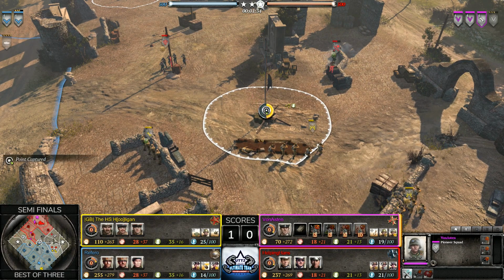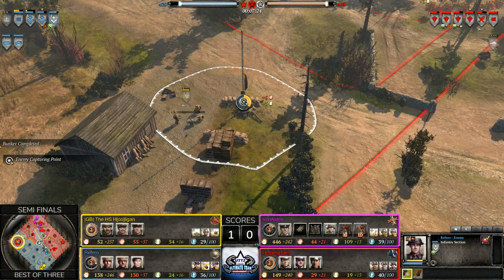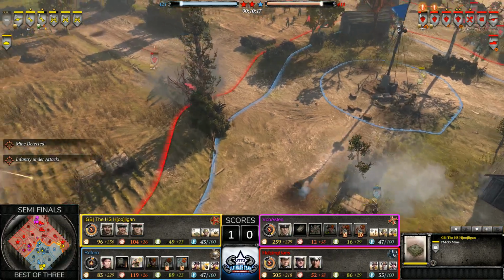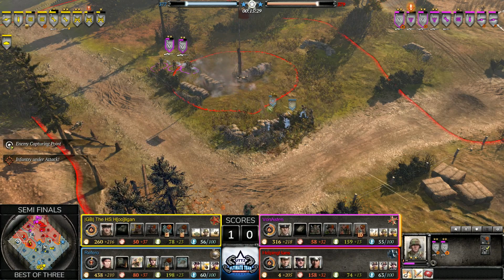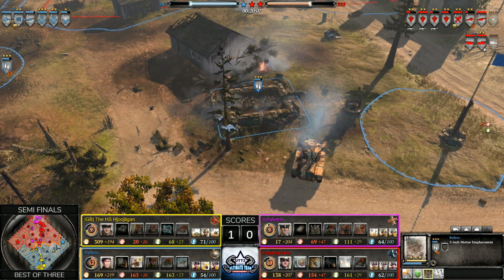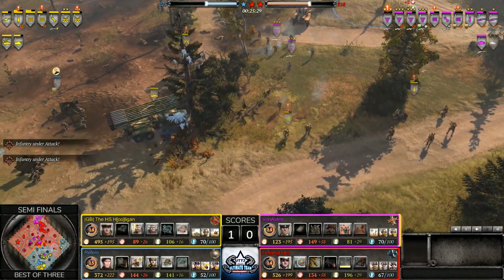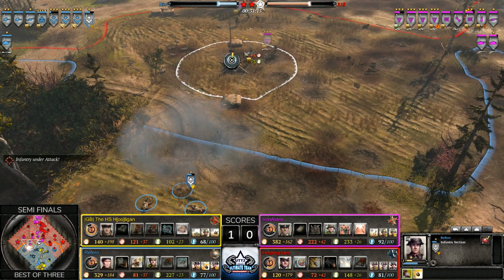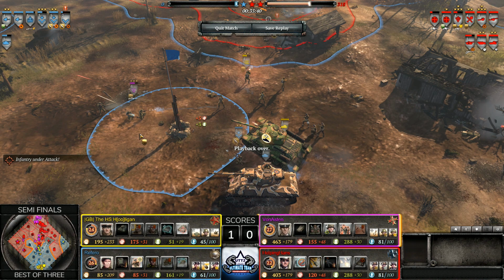[UTT2] Ultimate Team Tournament 2 | Qualification Round #2 | Semi-Finals G2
If you enjoyed this video, come over and say hello on Twitch and let me know in chat that you came from YouTube!